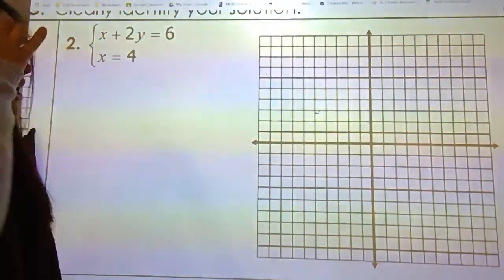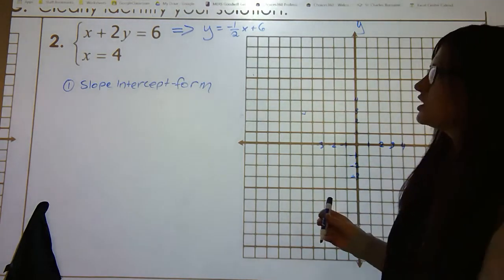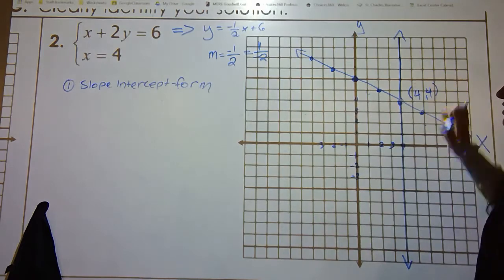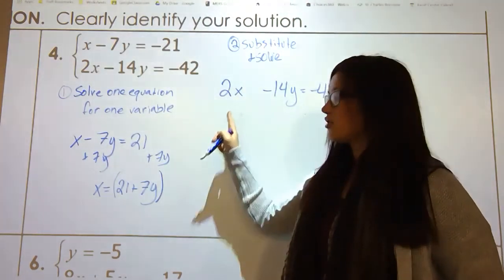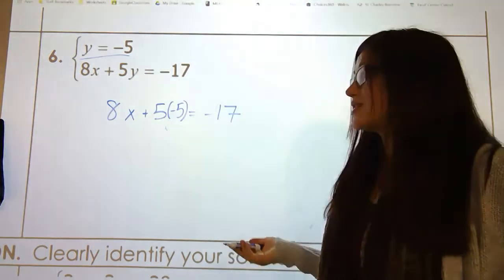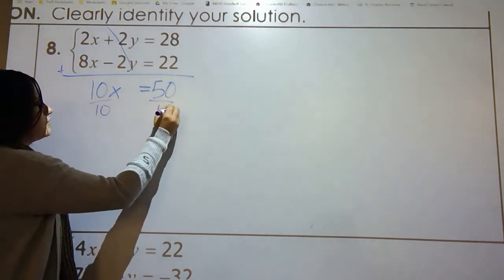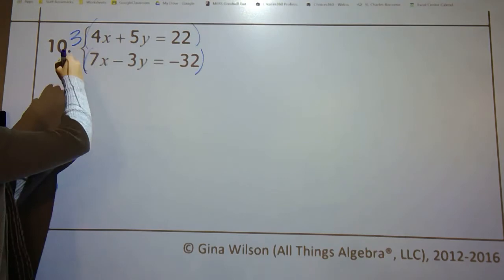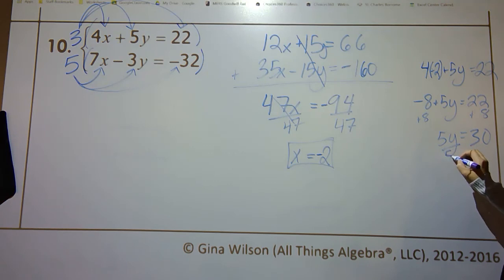Monday Notes Part 2 Solving Systems of Linear Equations Review